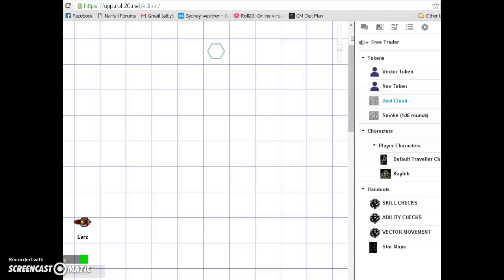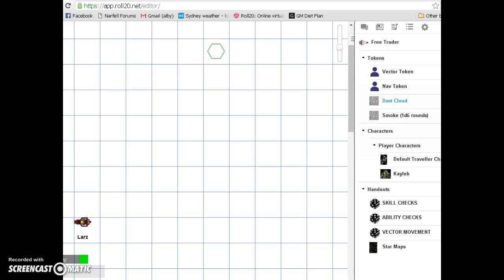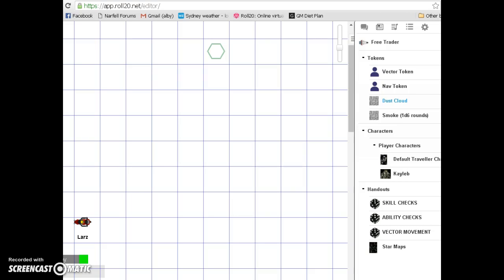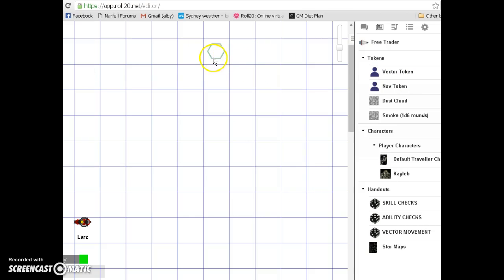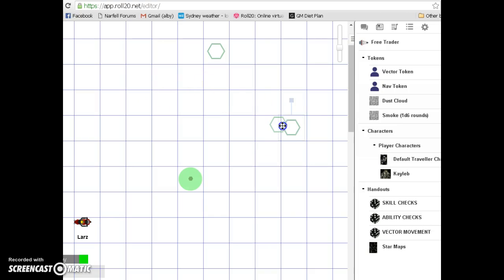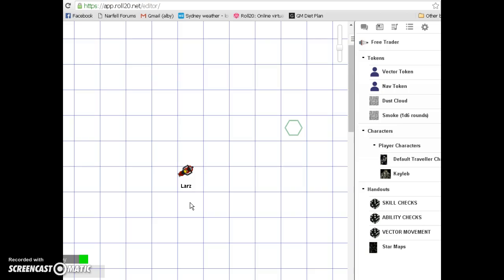Simple Vector Movement II: Traveller RPG